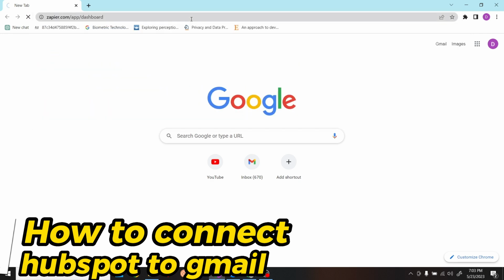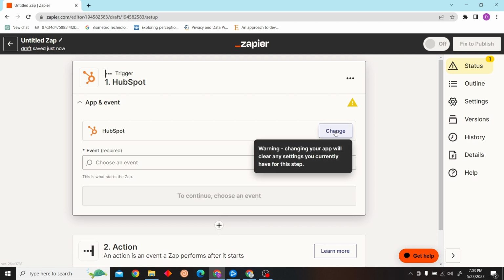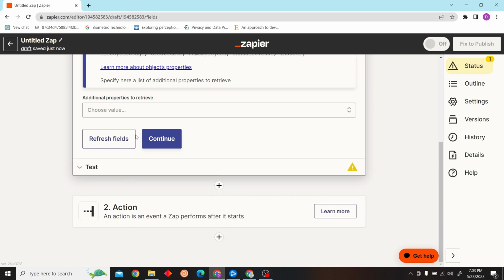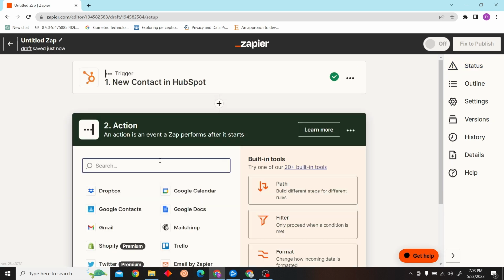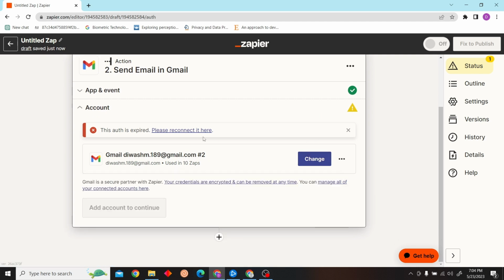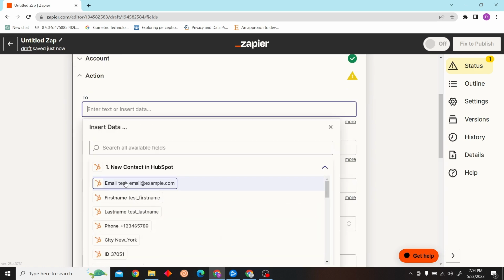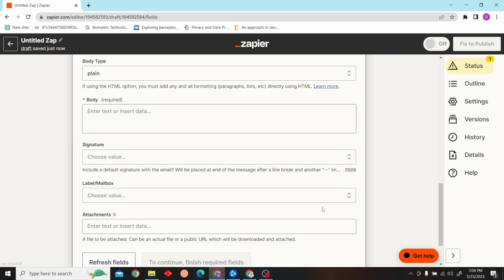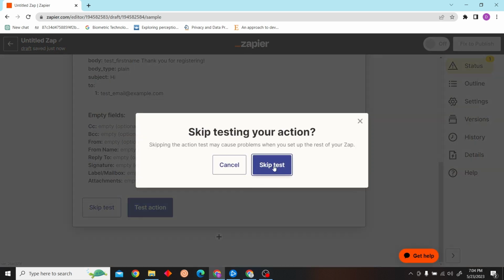How to Connect HubSpot to Gmail (Quick & Easy)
How to Connect HubSpot to Gmail

In this quick and easy video, I'll show you how to connect HubSpot to Gmail in just a few simple steps.

If you're looking to connect HubSpot to your email account, then this video is for you! I'll show you how to connect HubSpot to Gmail in just a few simple steps, so you can start building your business's email marketing campaign right away!